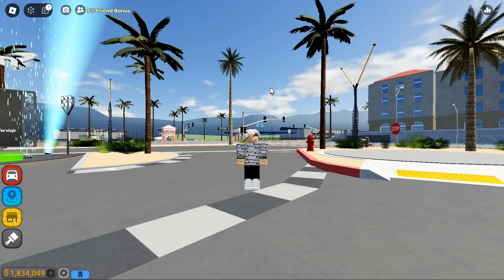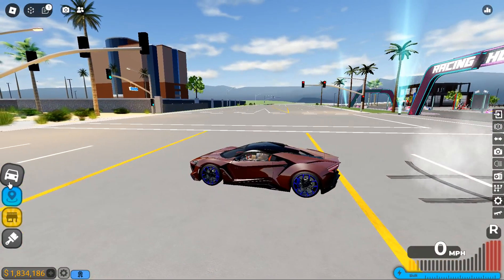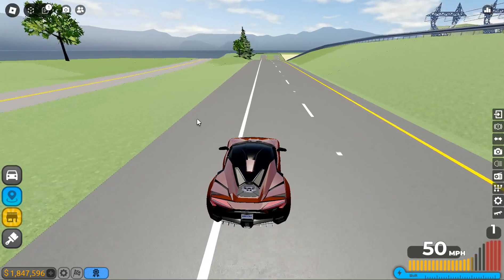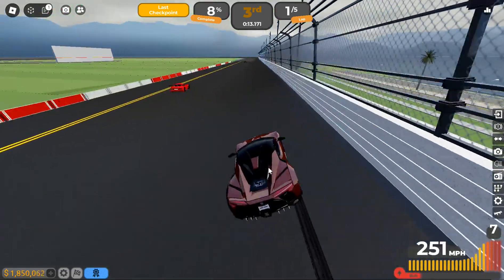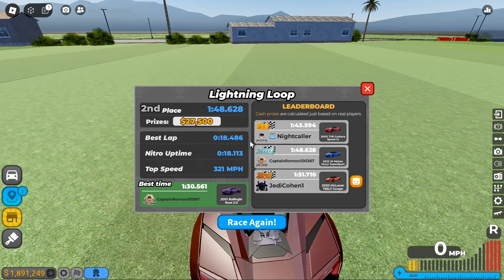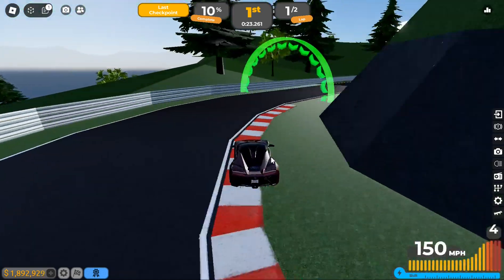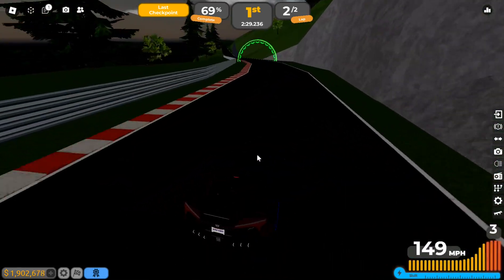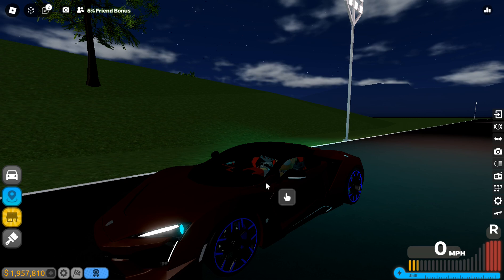DRIVING EMPIRE FENYR SUPERSPORT REVIEW